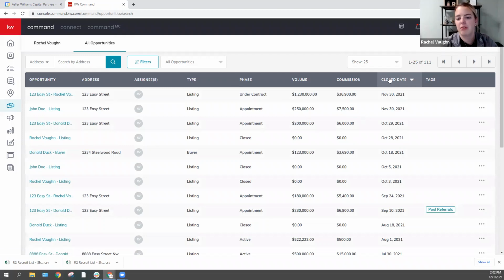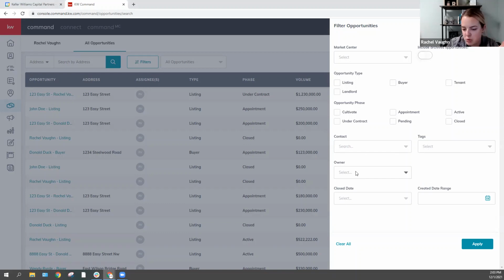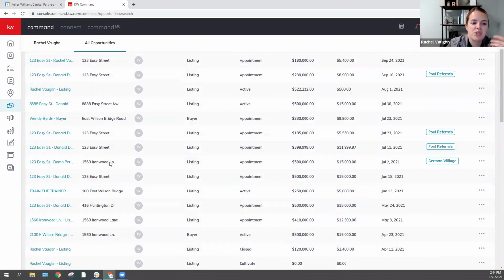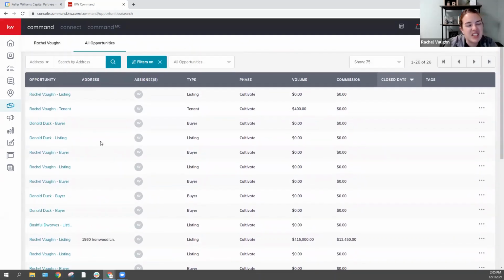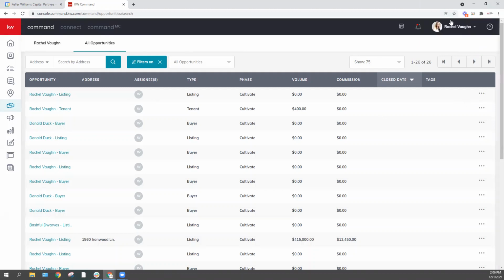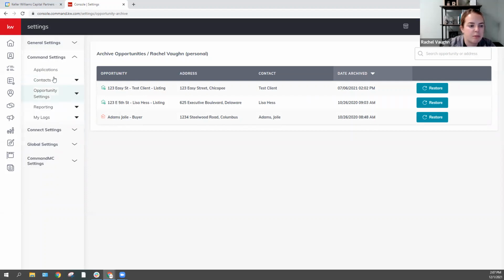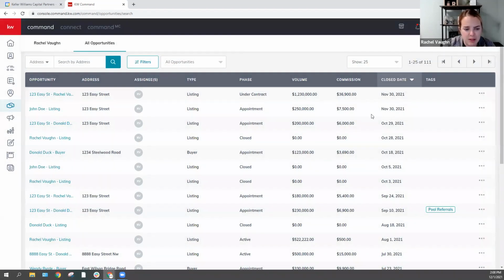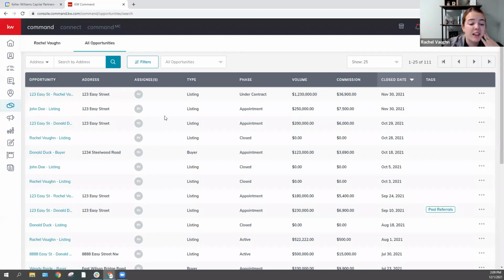Command Opportunities Clean Up